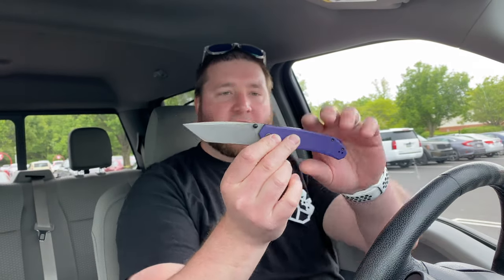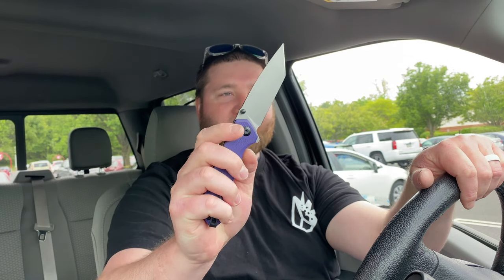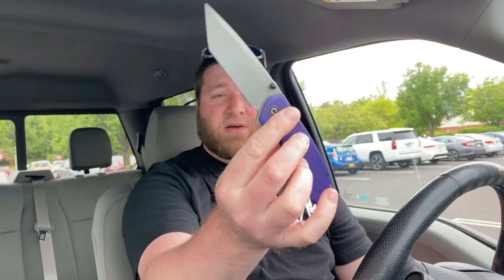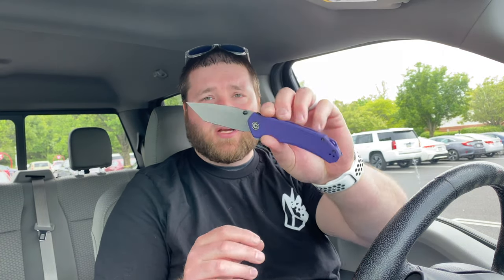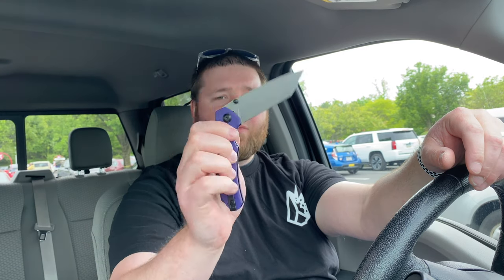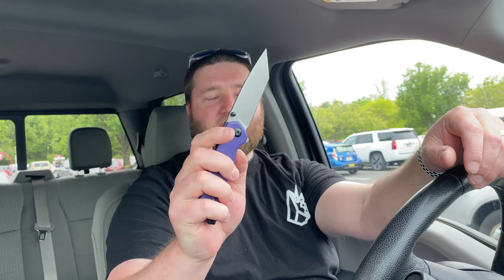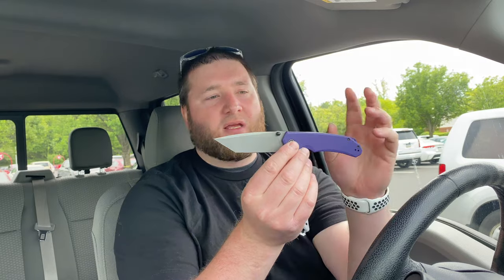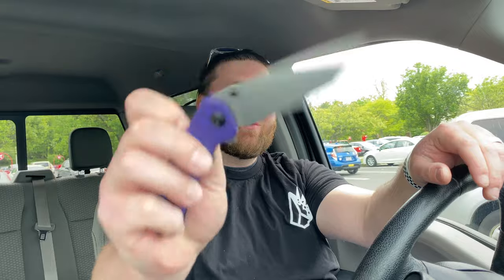Civivi Brazen Tanto Full Review